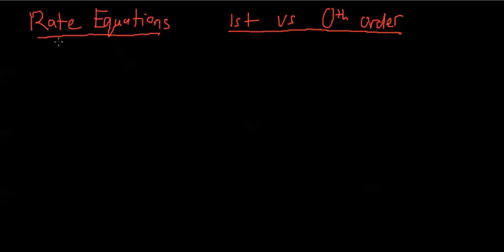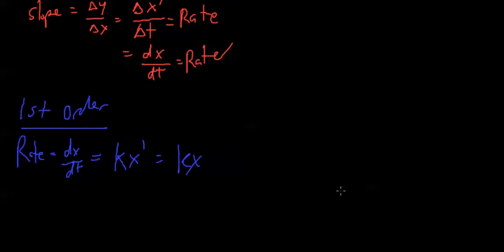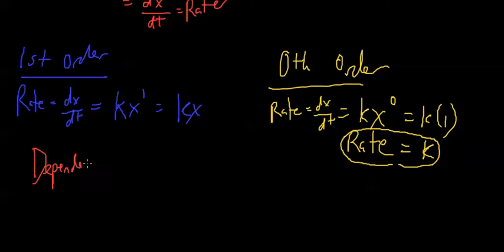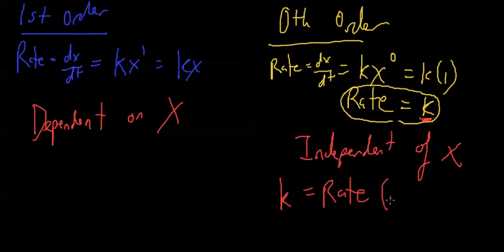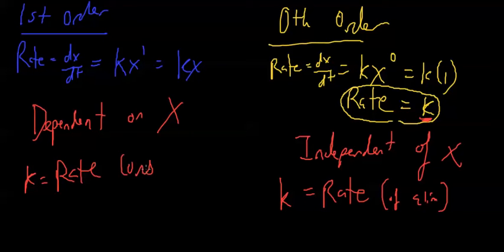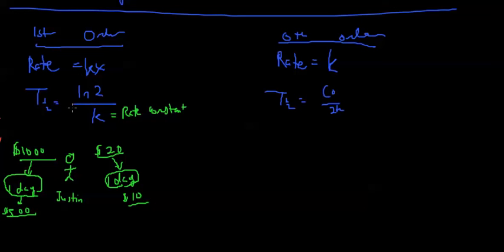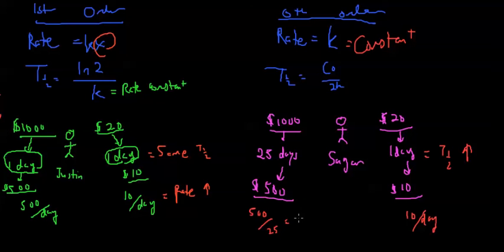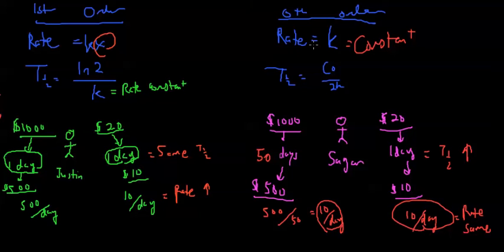1st Order vs 0th Order Reactions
Quickly discussing Rate equations